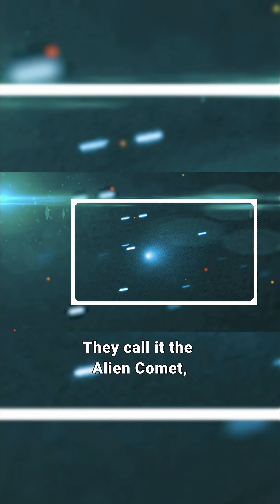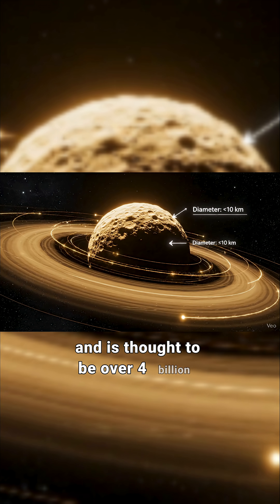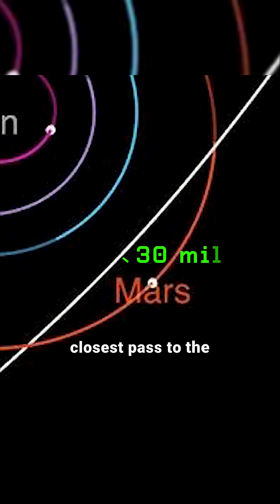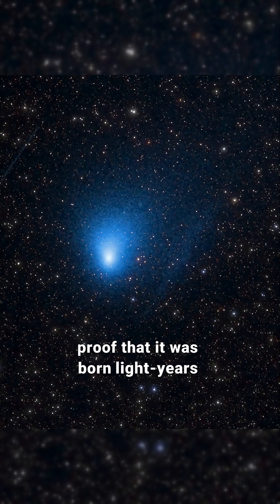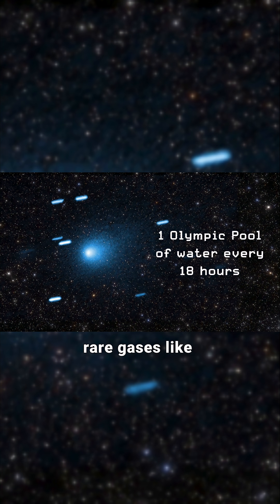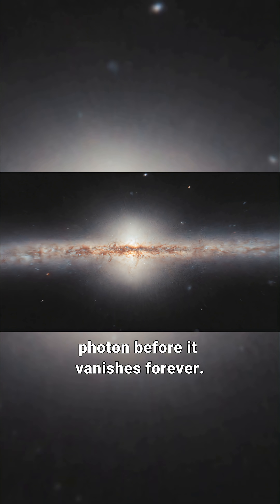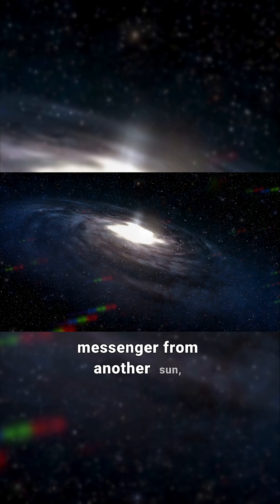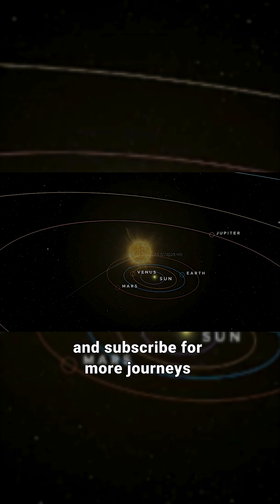The Alien Comet That Shouldn’t Exist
A mysterious visitor from another star system — 3I/ATLAS, the alien comet that shouldn’t exist. Recently seen during its close pass to the Sun in October 2025, this interstellar giant is nearly 10 kilometers wide and over 4 billion years old. Scientists are racing to study its rare chemical makeup — traces of cyanogen, carbon, and organic dust — the fingerprints of a world born around another sun. Watch till the end as telescopes capture this alien traveler before it vanishes into interstellar darkness forever.

✨ Join us on this cosmic journey and explore the science behind the most mysterious comet ever discovered.